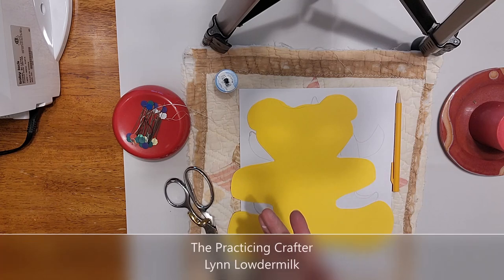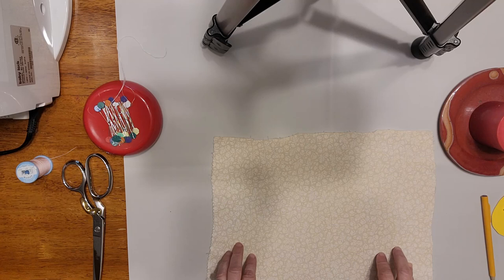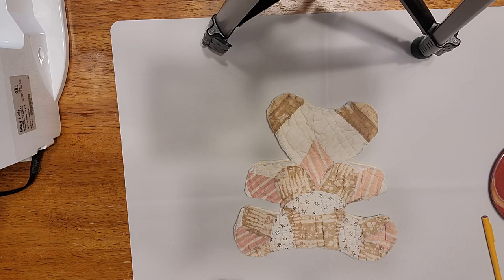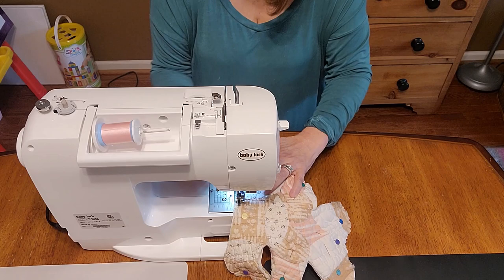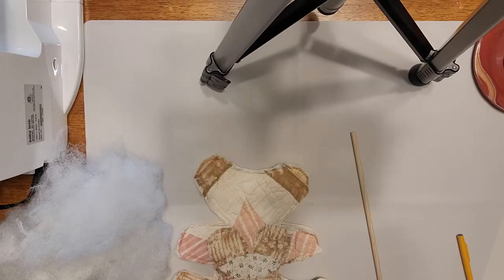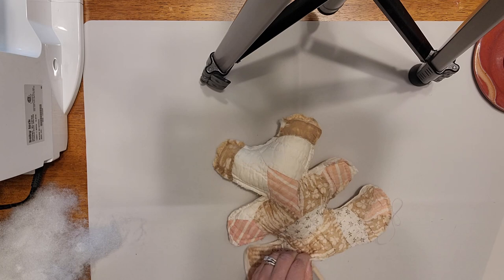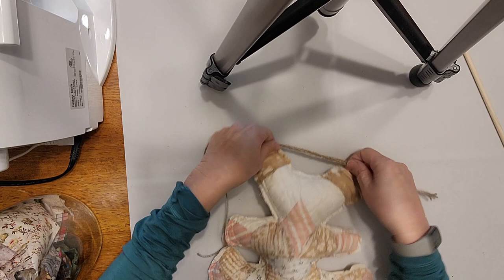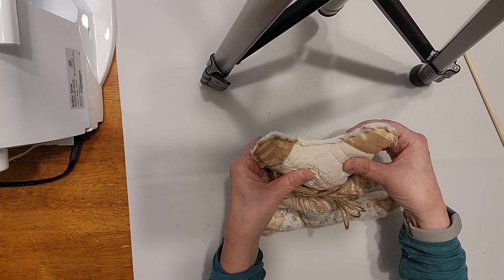Vintage Quilt Block to Teddy Bear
How do you repurpose a vintage quilt block?  There are so many ways, sometimes the trick actually  lies in finding the old quilt blocks.

Join in as we take this beautiful hand quilted block and make him into a teddy bear.  Come along and join me to complete this project.

Supplies:
vintage quilt block
backing Material
scissors
a coordinating thread
sewing machine (or needle and thread)
stuffing material
paper and hand drawn template
ribbon or embellishment for neck

This is a positive and upbeat channel.  Any negative and hateful comments will be deleted and the person leaving the comment will be blocked.